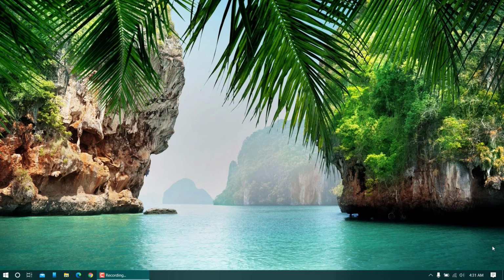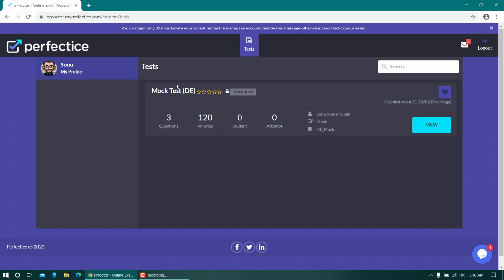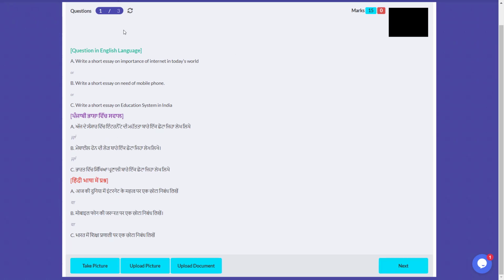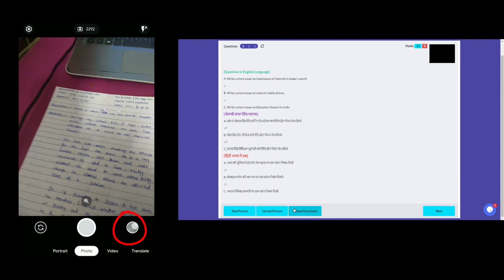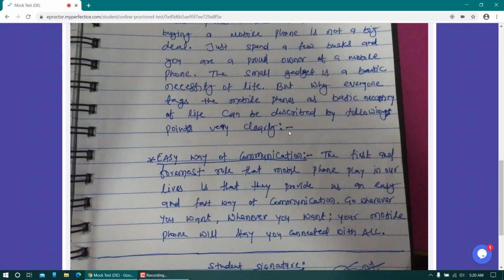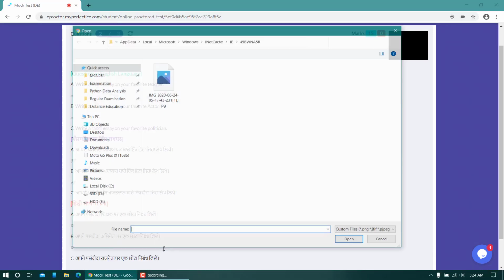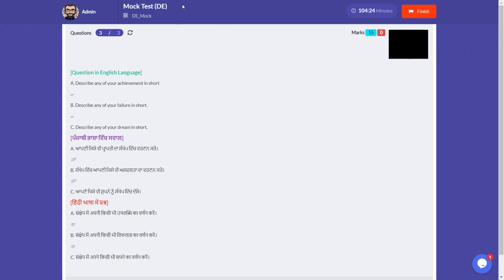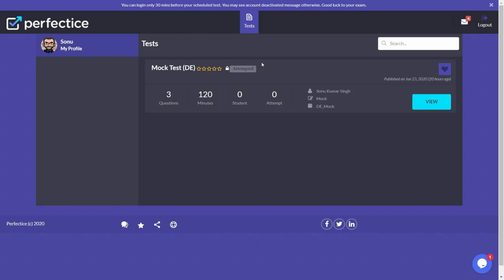[DE] How to attempt Exam on a Laptop [English]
This video explains how a distance education student can use a laptop to appear in the exam.